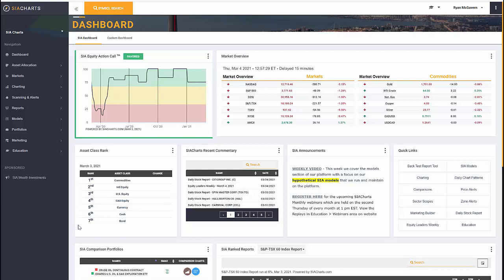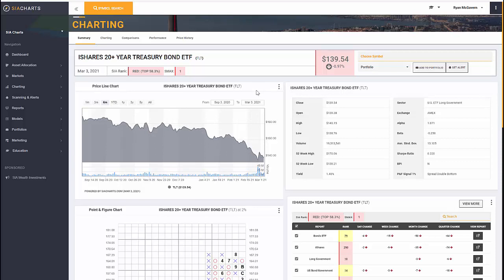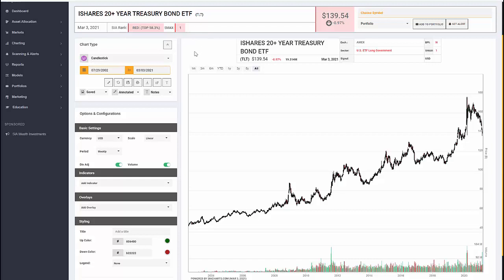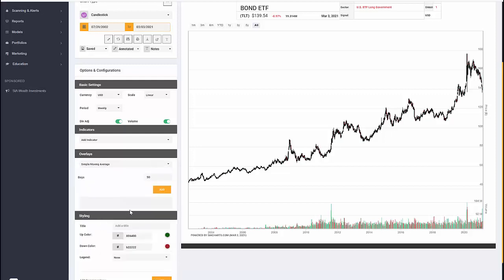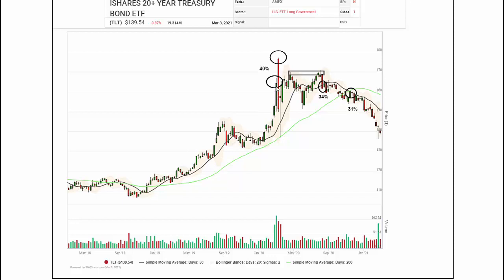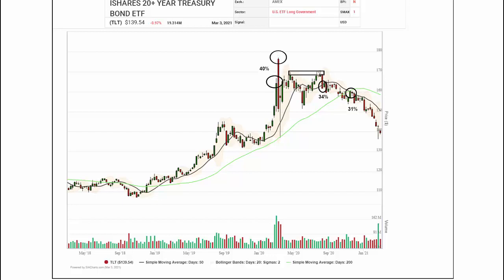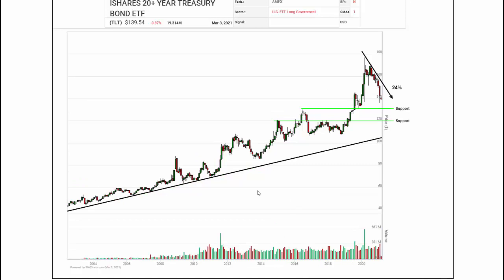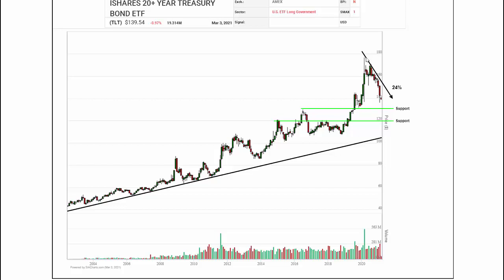Charting Bonds Using the TLT ETF - SIACharts March 4, 2021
Looking at a prior golden cross trade set up on the TLT using some technical indicators for entry and exit as well as some analysis on the monthly chart of TLT.